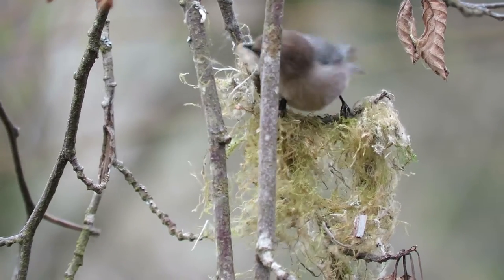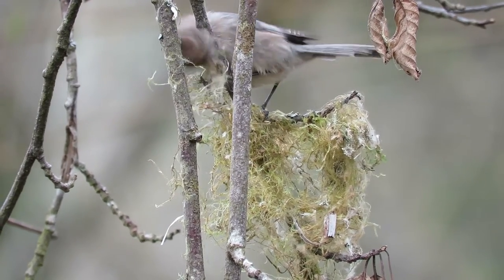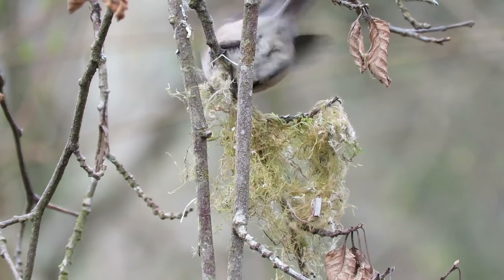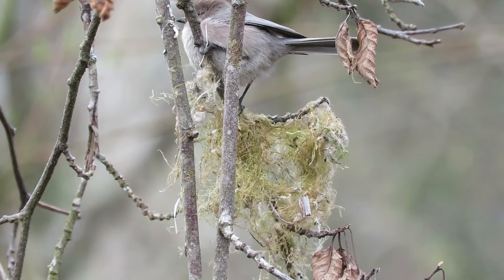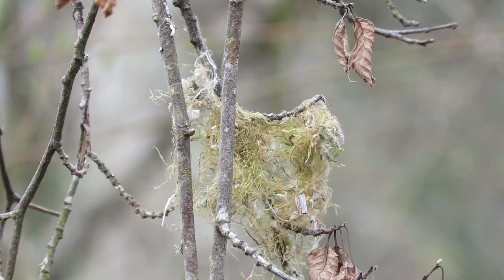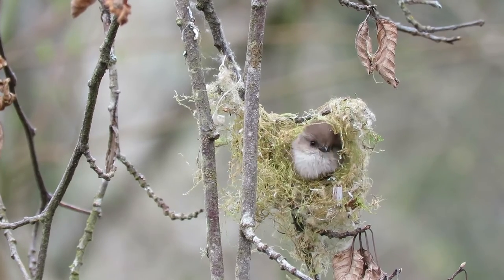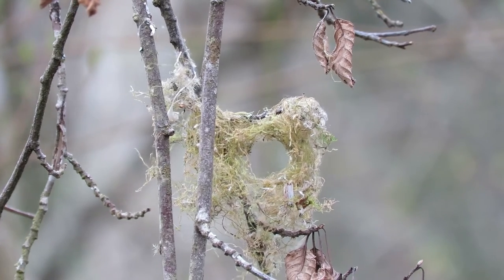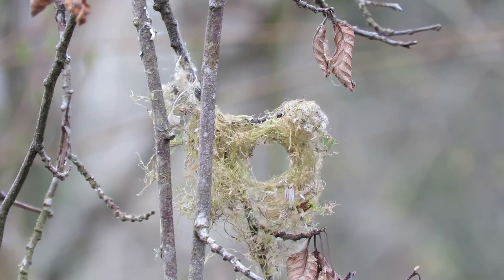03/25/16 RHM Bushtits Making Nest at Kent, Wa 5729-81